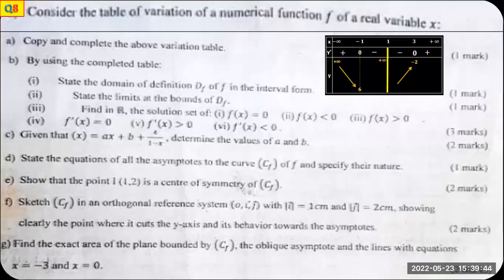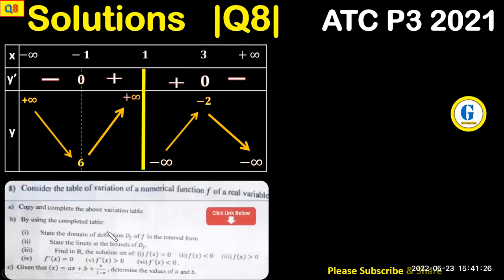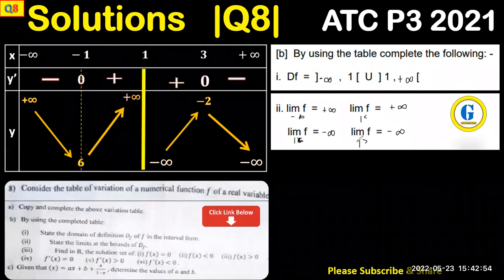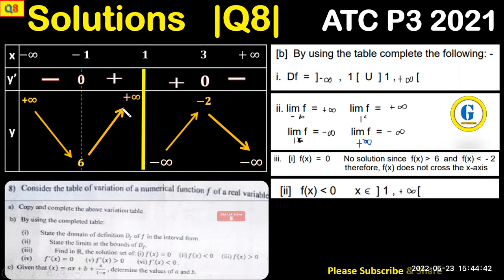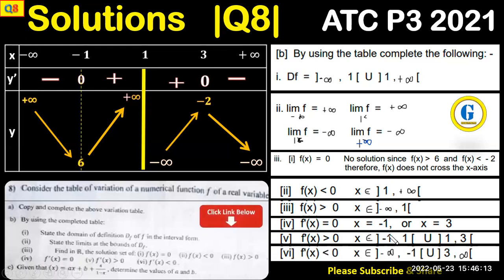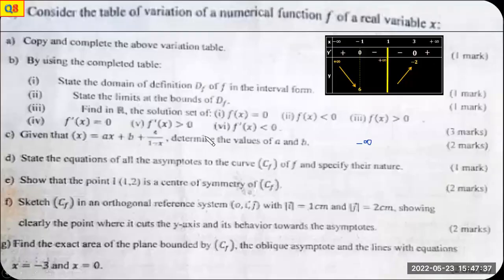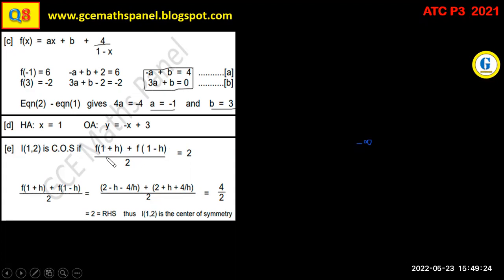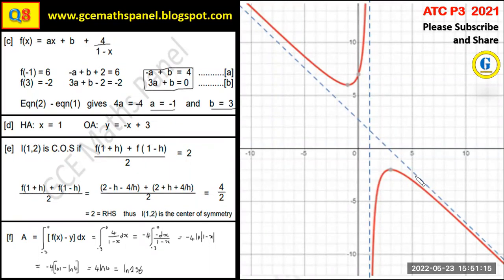Q8 | ATC Mathematics Paper 3 | June 2021 | Complete Solutions| Past Papers | Subscribe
Additional Maths
Further Maths